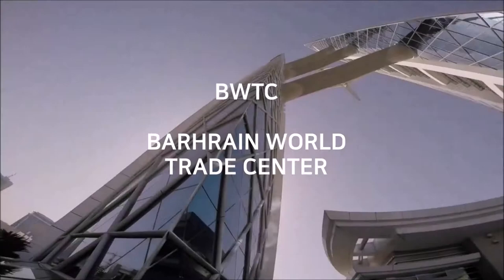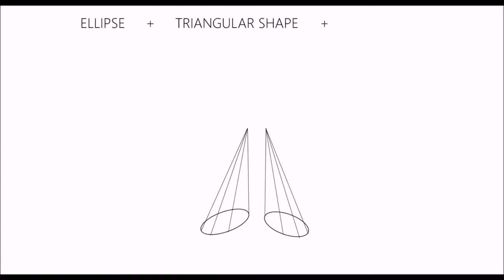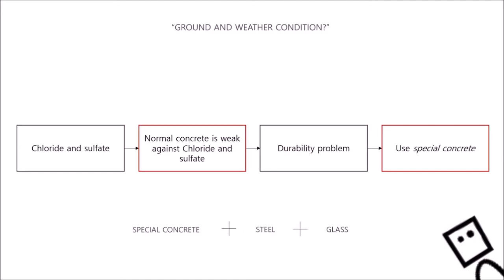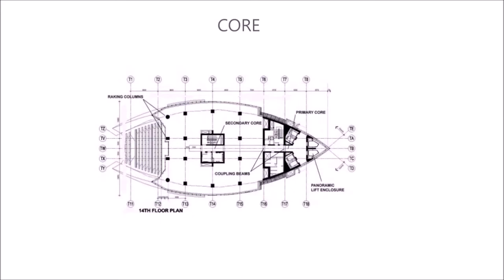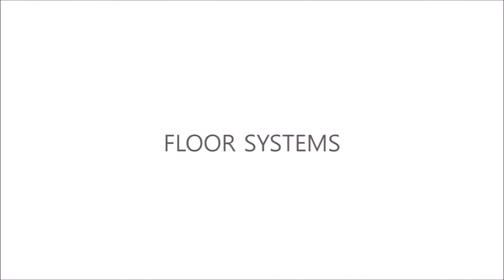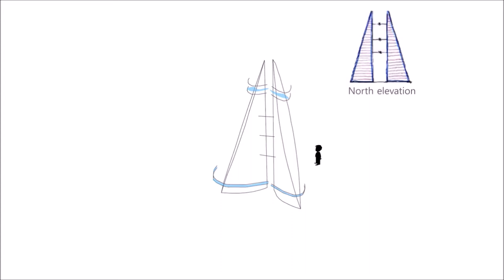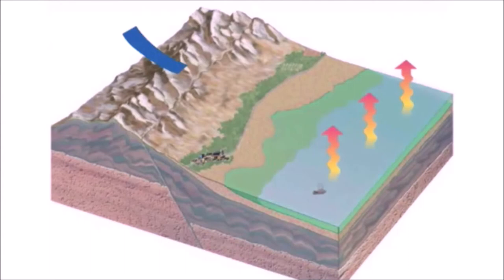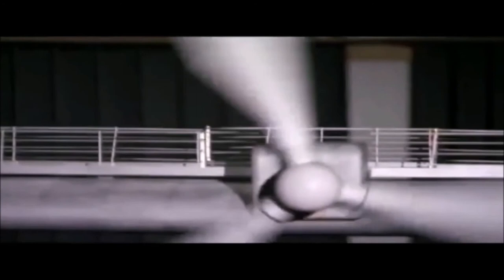BAHRAIN WORLD TRADE CENTER- team project supervised by Dr. Mohamed Noureldin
A team Project about BAHRAIN WORLD TRADE CENTER created by team-5 in SKKU, class of introduction to building structures under the supervision of Dr. Mohamed Noureldin.

Team members:
KIM SANGHYUN, BAEK DAHEE, HAN JISOO, LEE EUNJU, SHIN JIHYE, SONG MYUNGHA.